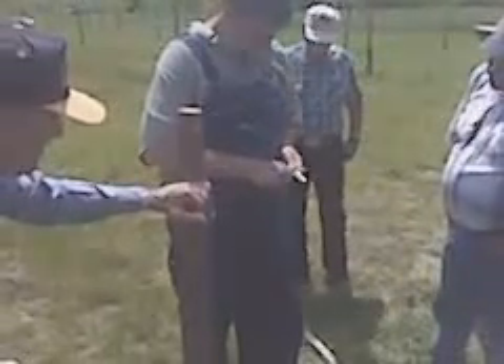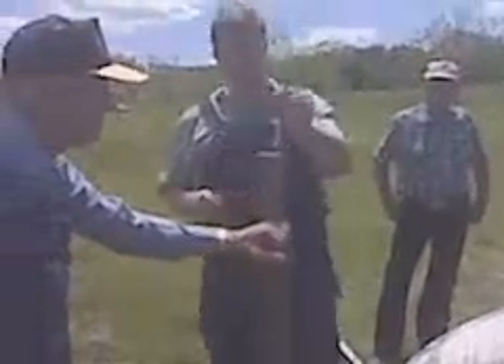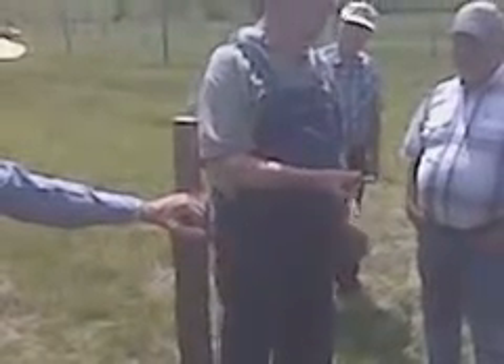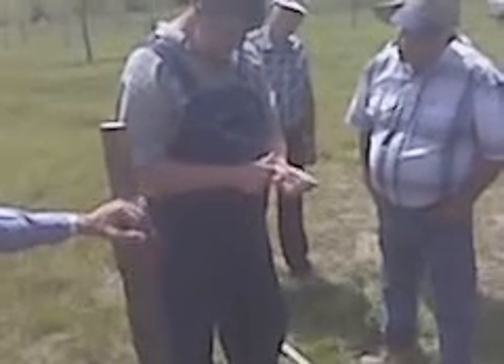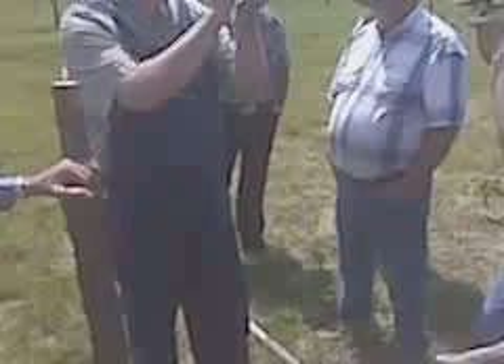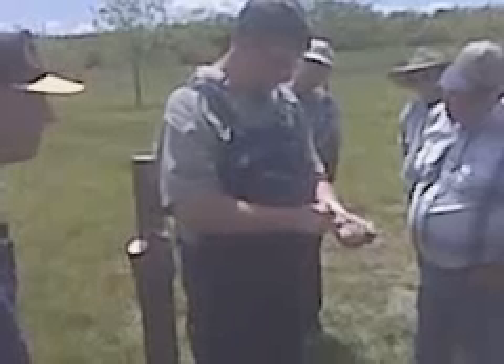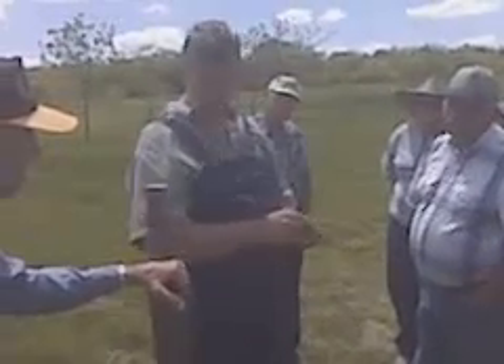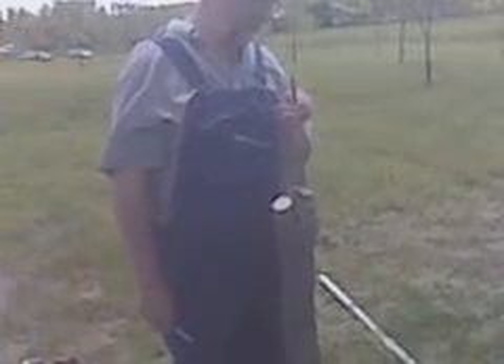Kansas State Pecan Grafting, Erie KS May 3, 2010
Short course on pecan grafting, bark graft technique